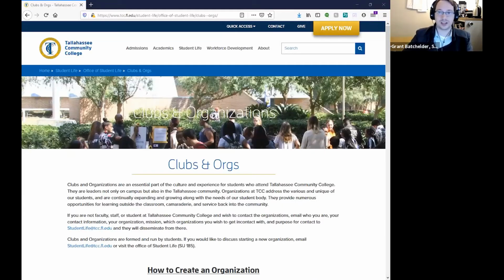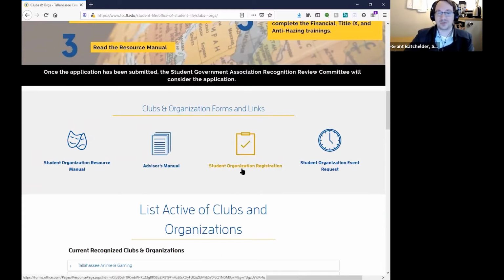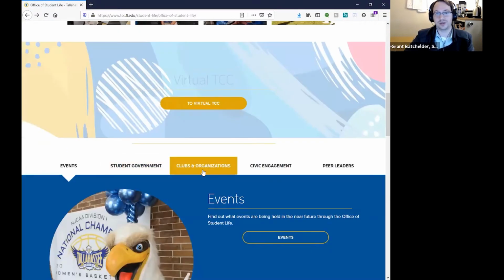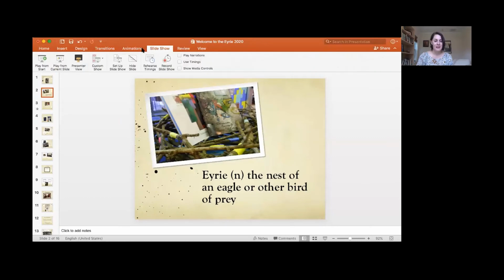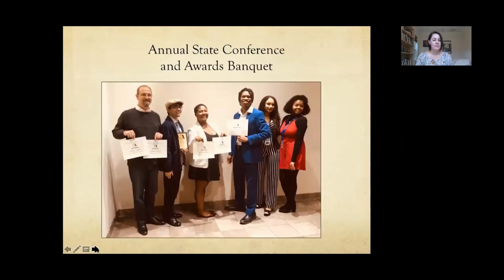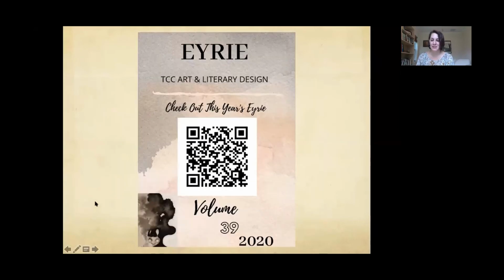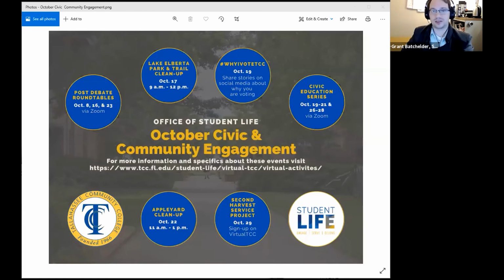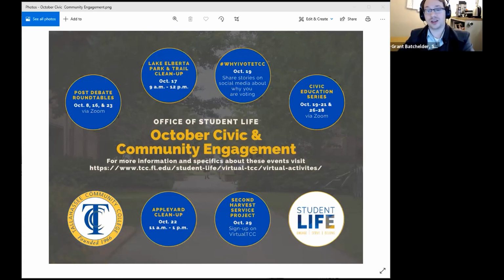Virtual Club Fair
Different clubs and groups on campus at TCC talk about their organizations and how to get involved.